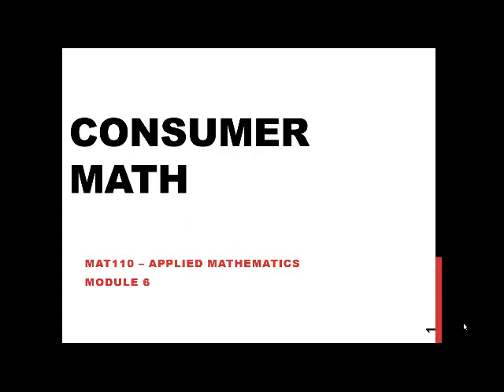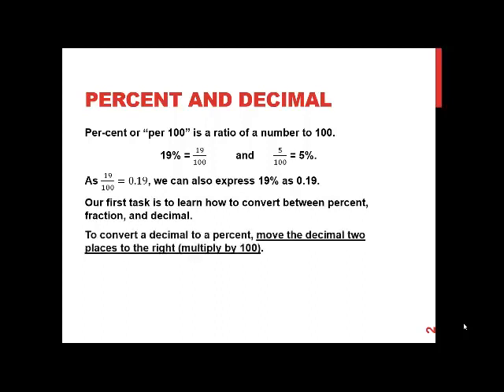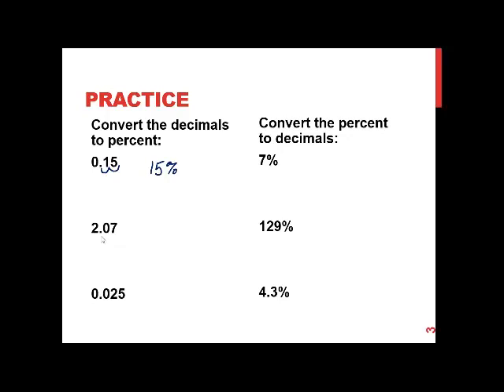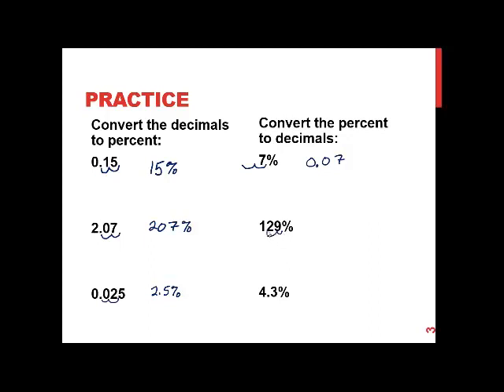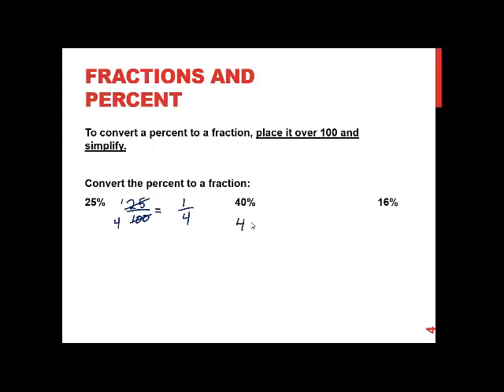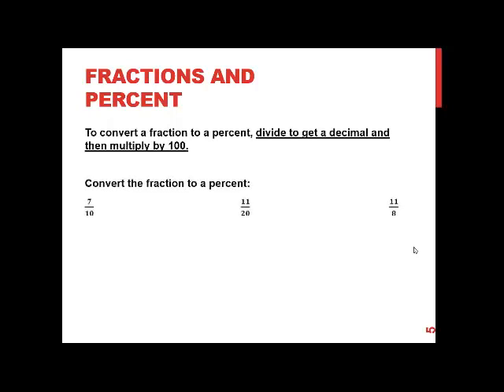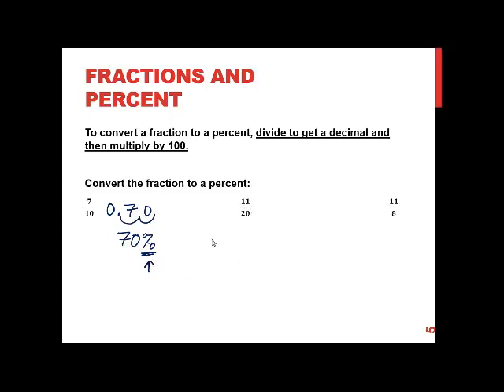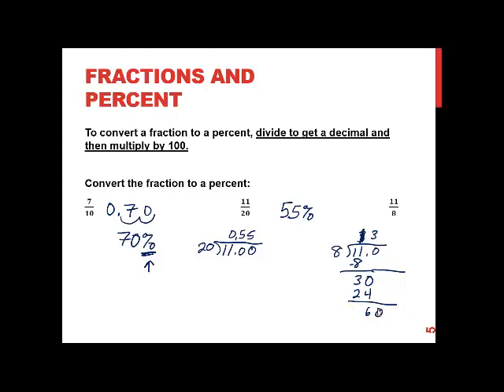MAT110 M6A Video 1